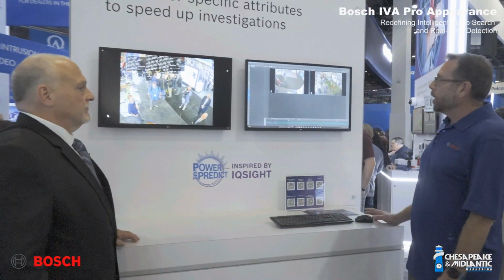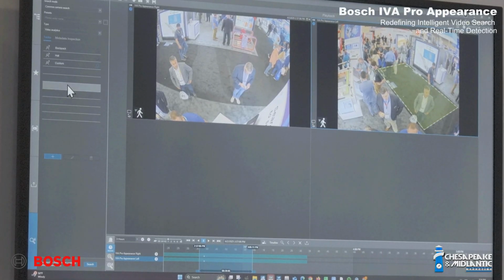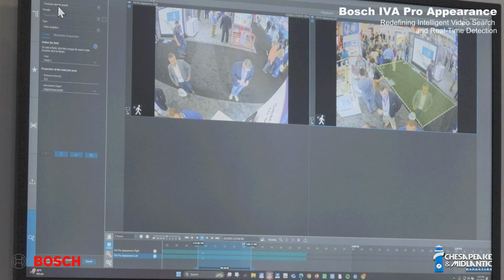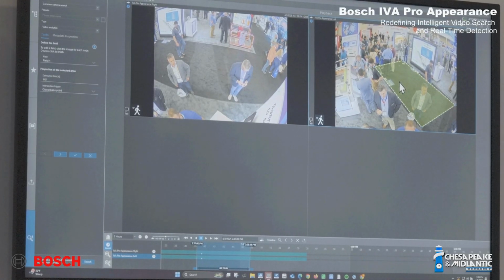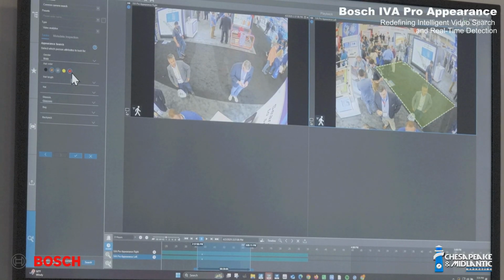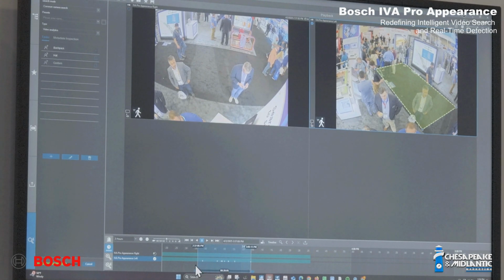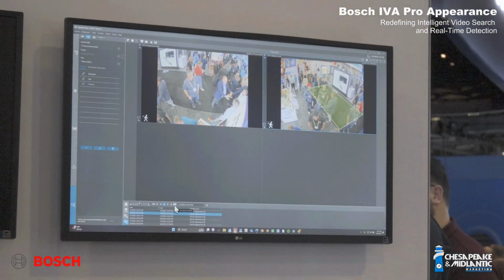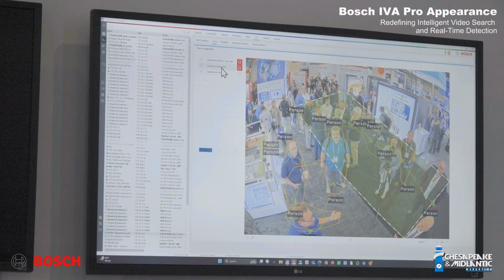Bosch IVA Pro Appearance: Redefining Intelligent Video Search and Real Time Detection